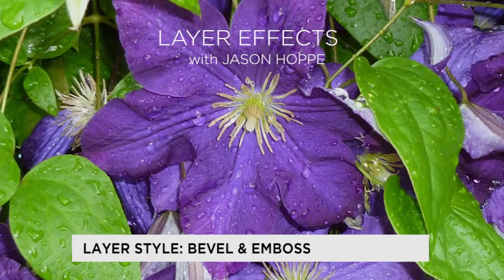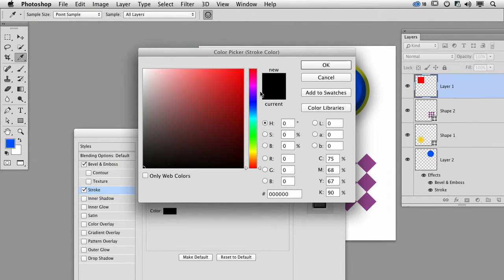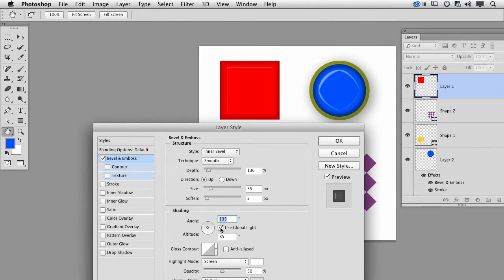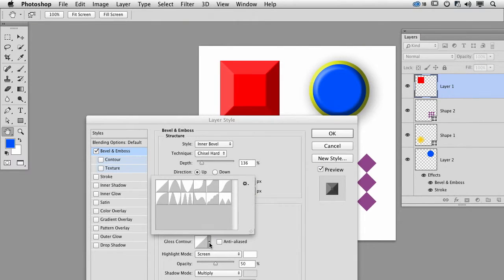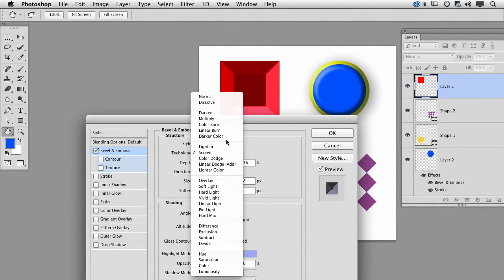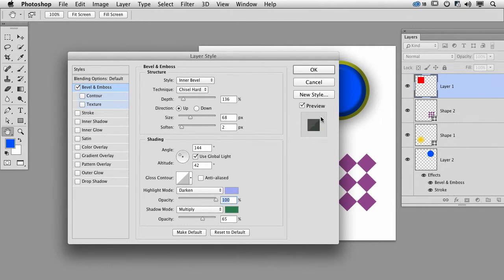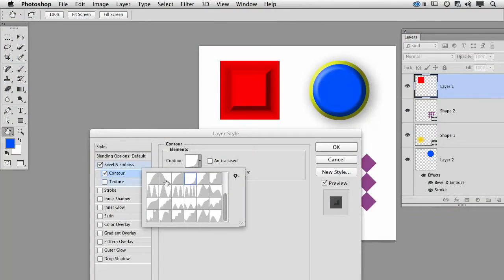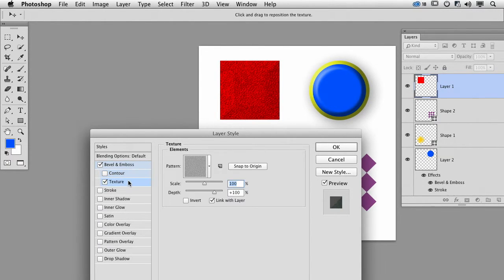cL 1502 PSW15D3SBS4 D1L03 Bevel And Emboss HD